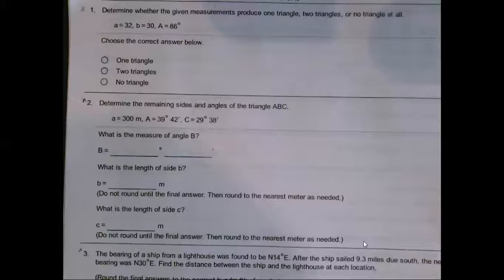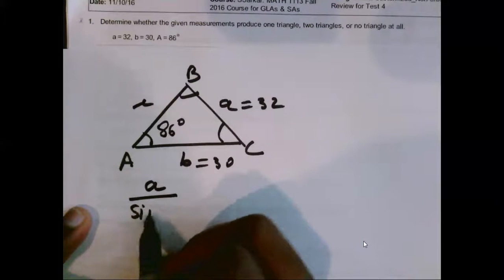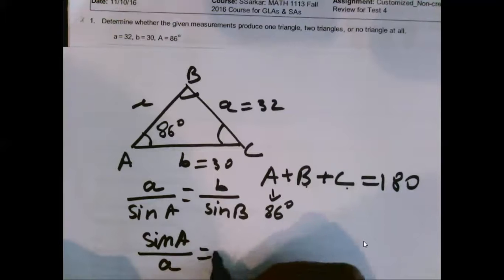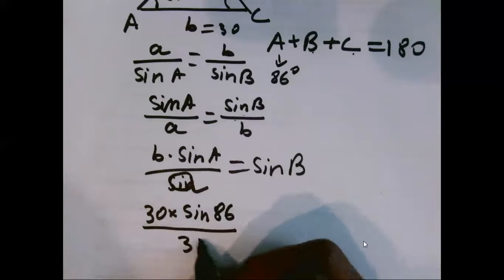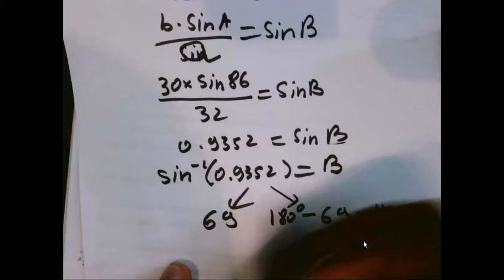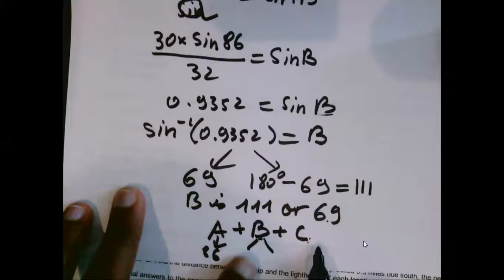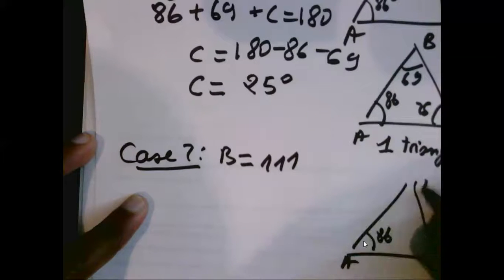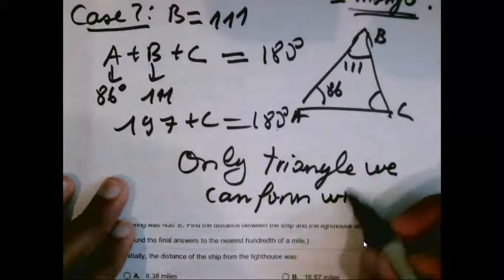Q1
8.1: 1*,2*,3,4*
8.2: 5,6,7,8
8.3: 12*,13,14,15,16,17*,18,Extra1*: Quiz 26 Questions 2,4 and 6
8.4: 23*
8.7: 24*,26,28,30,32*,33,41,42